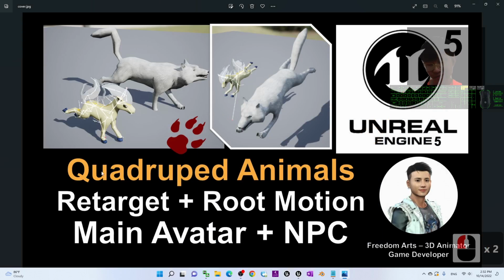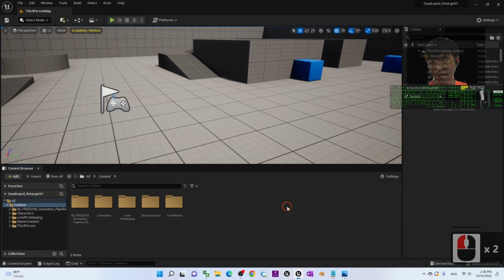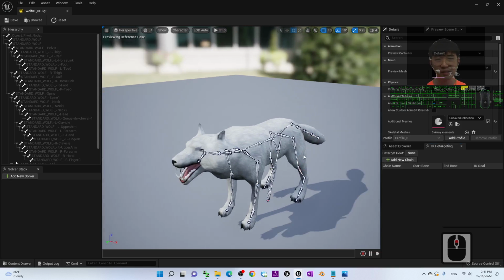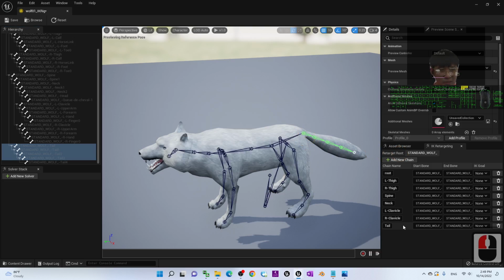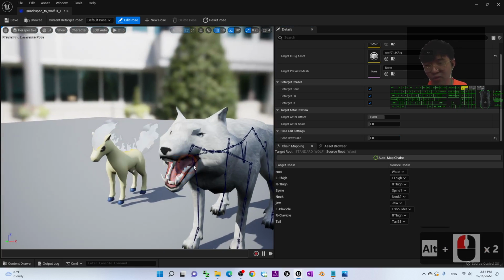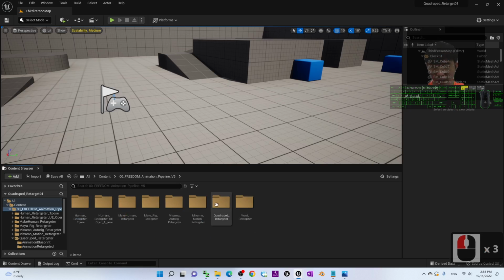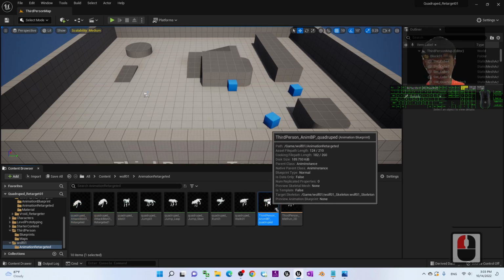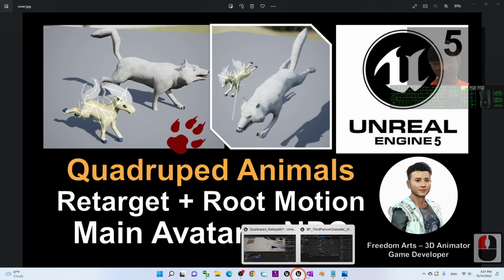Retarget Quadruped Four Leg Animal in Unreal Engine 5 with Root Motion - Full Tutorial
- Hey guys, I released a Quadruped Four Leg Animals motion retargeter in Unreal Engine 5! How to retarget any of your own quadruped four leg animal 3D model with ROOT MOTION to make it become the main avatar or NPC in your Unreal Engine 5 game project, where you can control it to run, to walk, to jump?! This is my step-by-step tutorial on how to do this! ENJOY! and have fun! Happy 3D Modeling, 3D Animation and 3D Game Dev! ENJOY!

Your friend,
FREEDOM